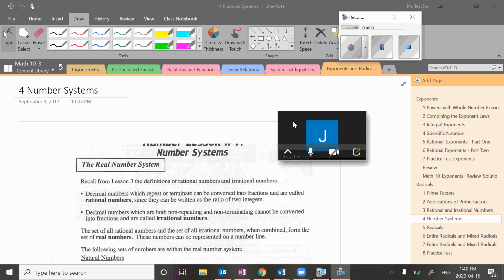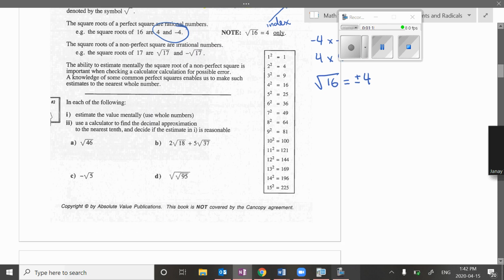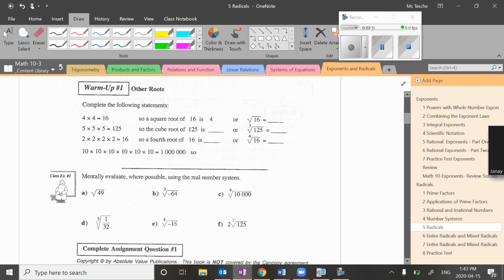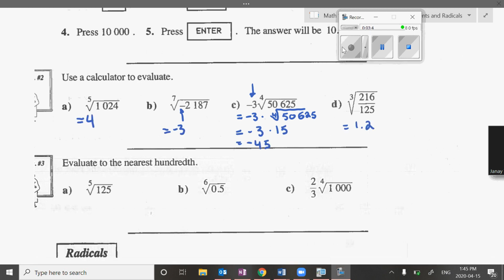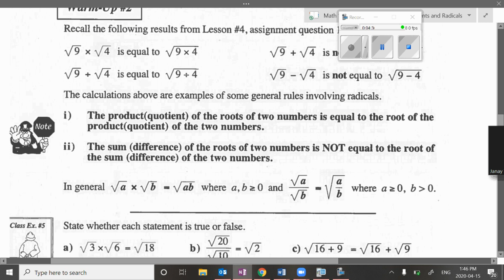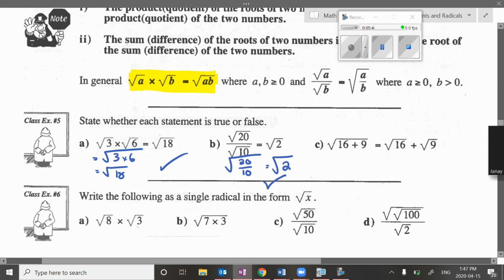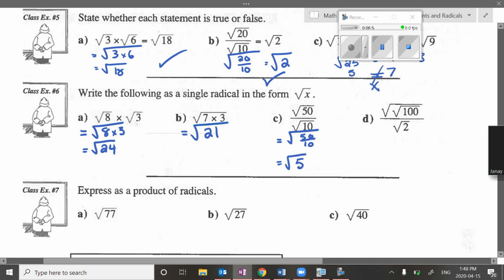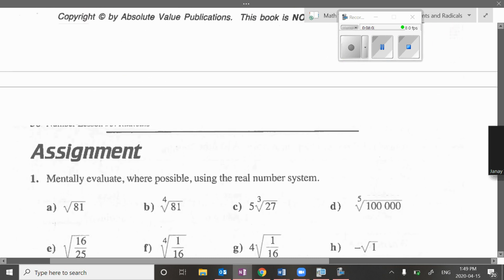Radicals: lessons 4 and 5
Radicals lessons 4 and 5. A quick introduction to Radicals using the Absolute value Math 10c workbook